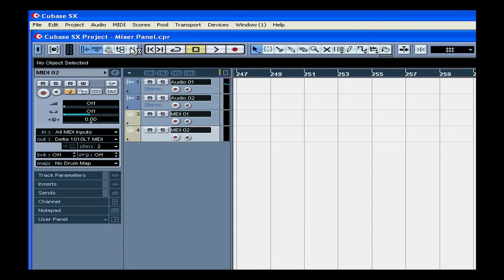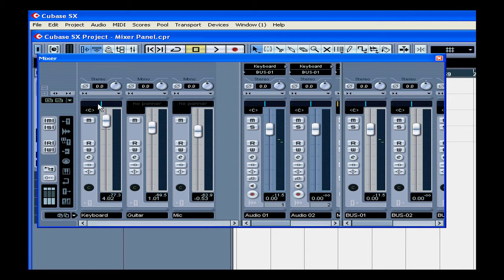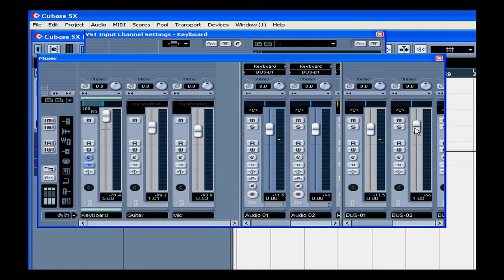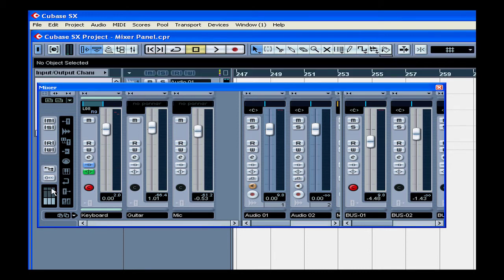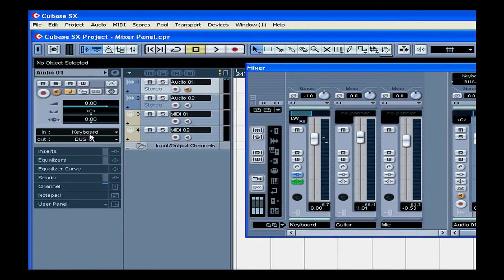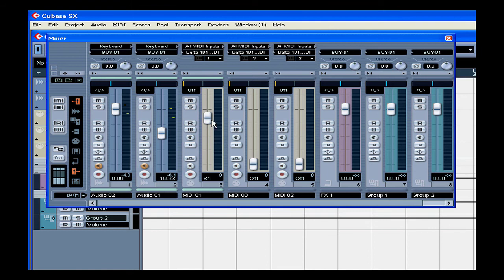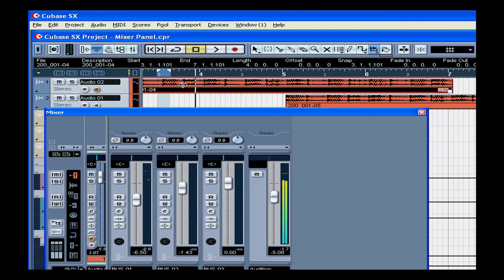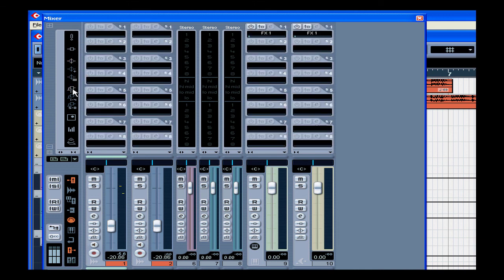11 Mixer Panel